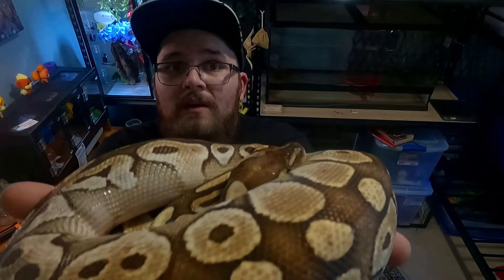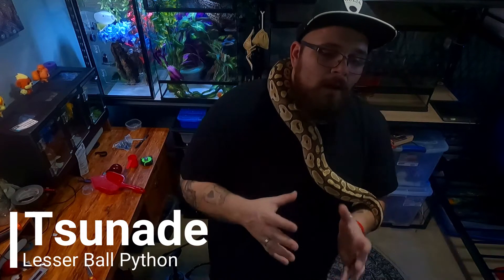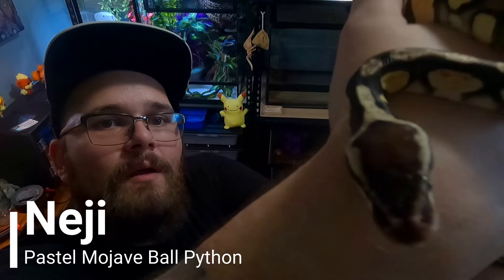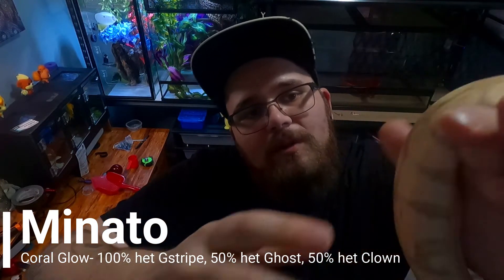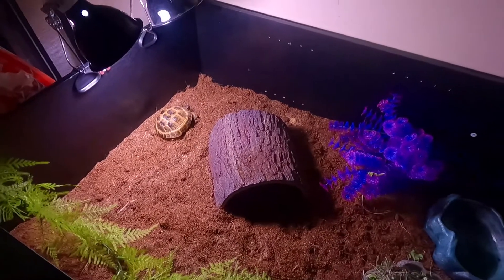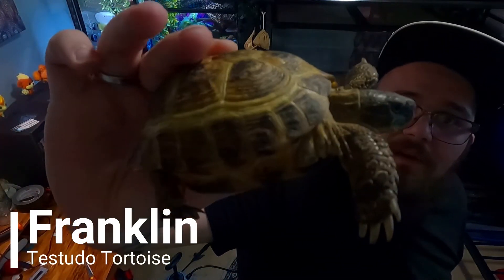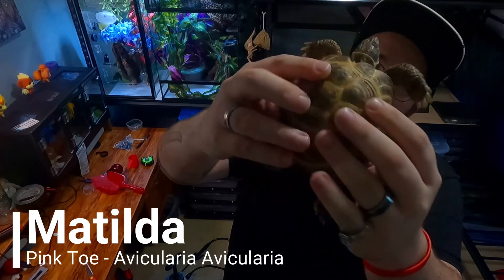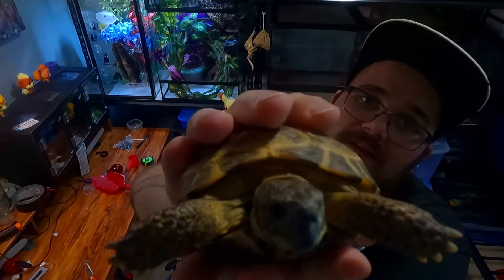Ball pythons, tarantulas, and tortoises.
Most of what I deal in are crested geckos, but here at Theo's Pets we have all sorts of critters running, crawling, and slithering around. See what else is new in the room, and check out the new snake racks hiding in the back ground.